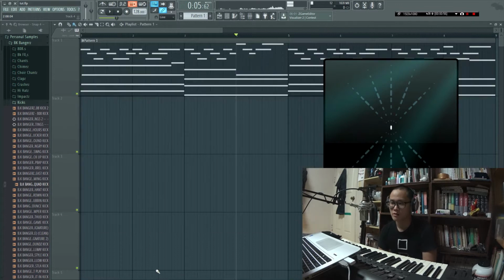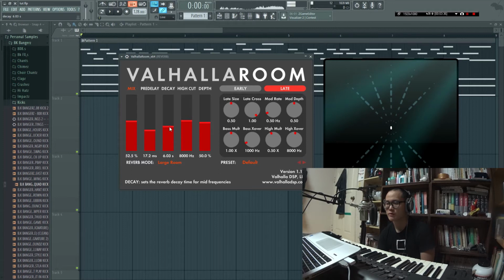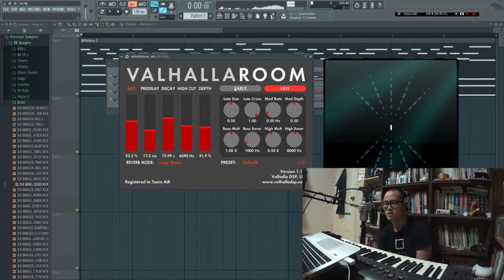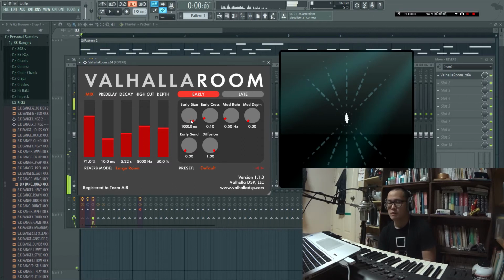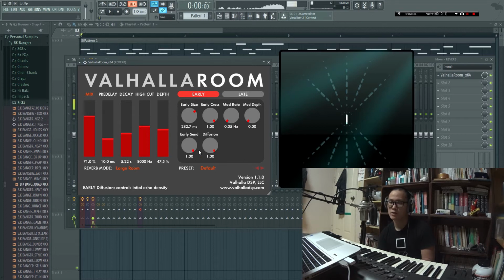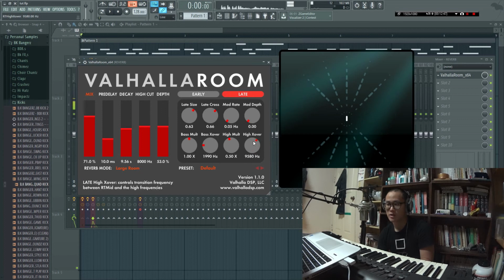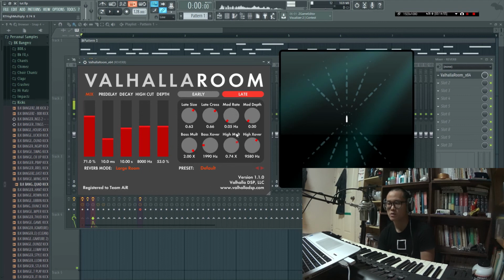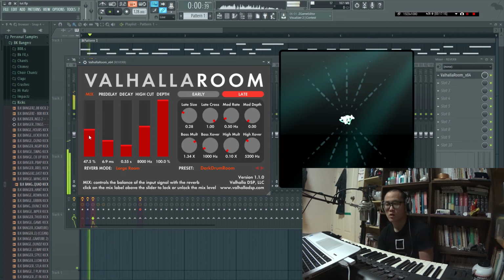Tutorial: In-Depth Look At ValhallaRoom Reverb Plugin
👇 I'm poor!